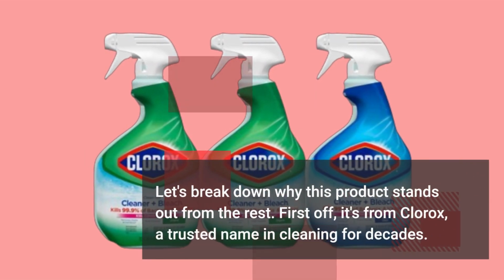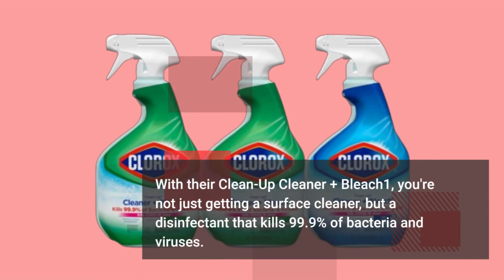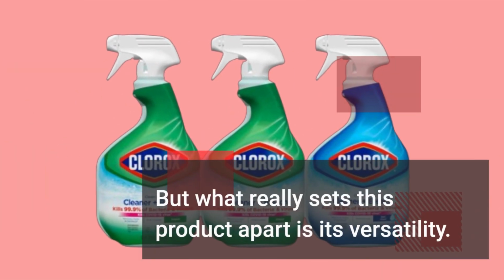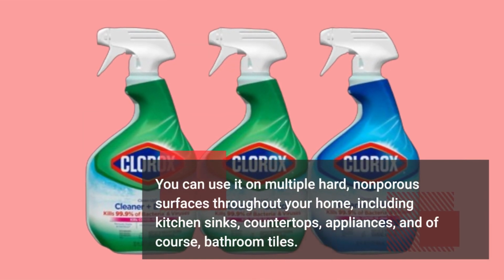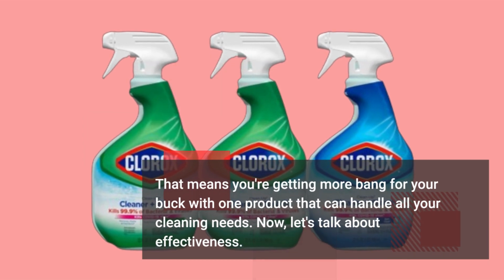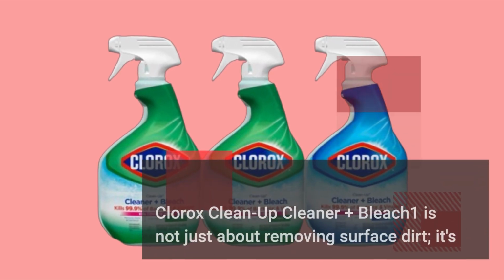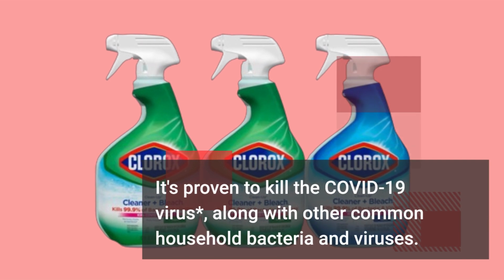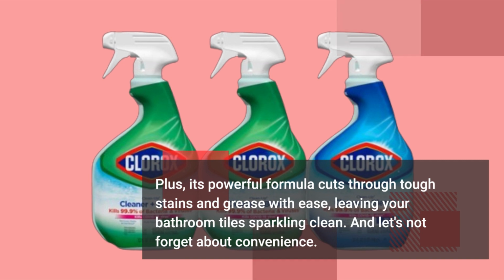🧼 Clorox Clean-Up Cleaner + Bleach1 Value Pack | Best Cleaner for Bathroom Tiles 🚿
Amazon Product Name : Clorox Clean-Up Cleaner + Bleach1 Value Pack

Keep your bathroom tiles sparkling clean with the Best Cleaner for Bathroom Tiles. Formulated to remove tough stains, grime, and soap scum, this cleaner restores the shine to your tiles and grout, leaving your bathroom looking fresh and hygienic. Say goodbye to tedious scrubbing and hello to effortless cleaning with the Best Cleaner for Bathroom Tiles. Elevate your cleaning routine and enjoy a sparkling bathroom with this top-rated cleaner.